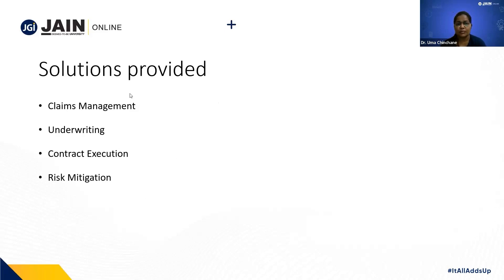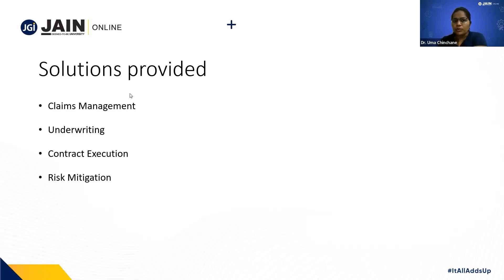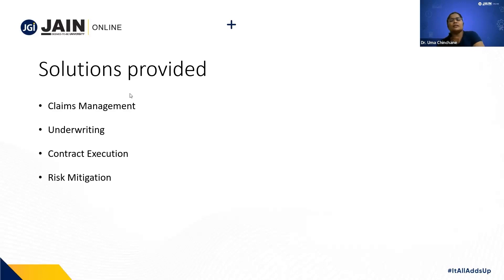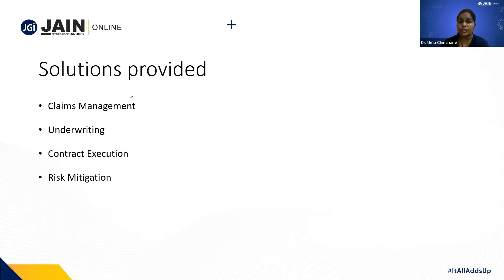Understanding Claims Management | BBA in Banking and Finance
Explore the essentials of claims management in this focused section from our BBA in Banking and Finance program at JAIN Online. Learn how effective claims management plays a critical role in the financial stability of institutions and the satisfaction of clients.

Key Takeaways:

Claims Process: A detailed look at the step-by-step process of managing claims in the financial sector.
Risk Management: Understand how claims management is integral to mitigating risks for financial institutions.
Industry Standards: Insights into industry best practices and regulatory requirements in claims management.
Practical Examples: Real-world case studies to illustrate the impact of efficient claims handling.
Why Watch? If you're aiming for a career in banking or finance, mastering claims management is crucial. This video provides the knowledge you need to excel in this important aspect of the financial services industry.